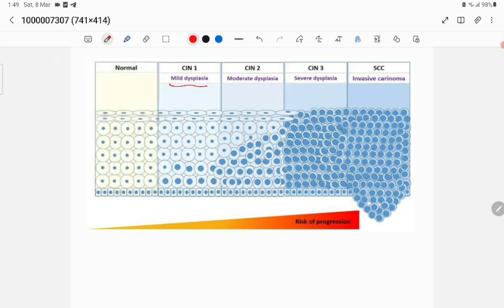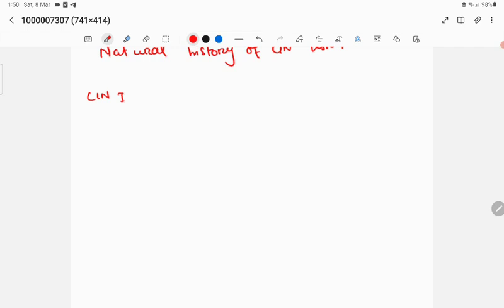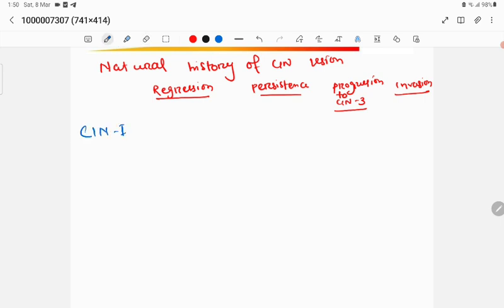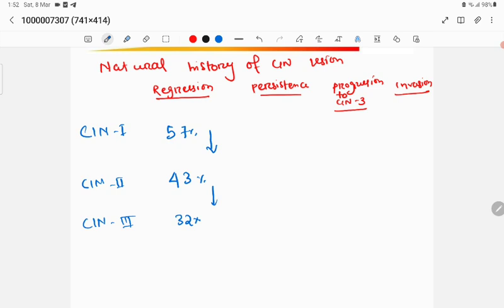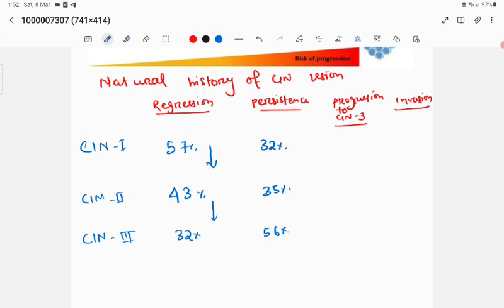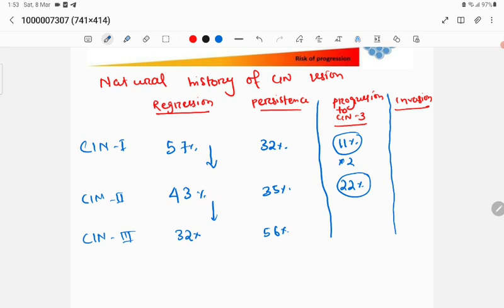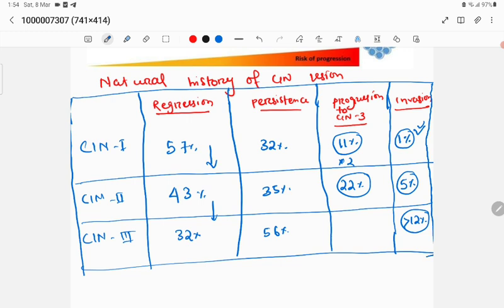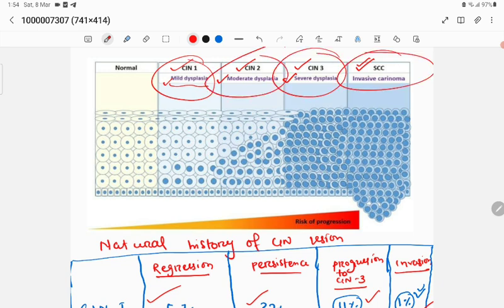Premalignant lesionscervicalintraepithelial neoplasia/regression progression invasion (easy mnemonic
Premalignant lesions/ ca cervix cervicalintraepithelial neoplasia#regression progression invasion (easy mnemonic)cancerday cancer oncology recentneet inicet2025 norcetmcq obstetrician gynecology pathology education ytvideo /science biology neet ss#fFET OPD MANAGEMENT